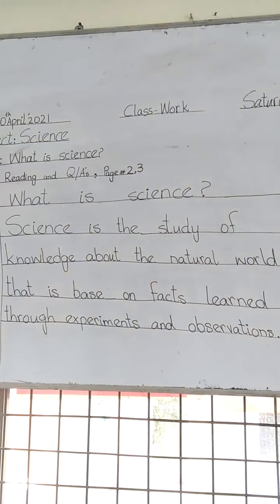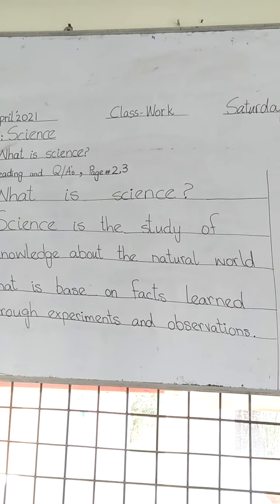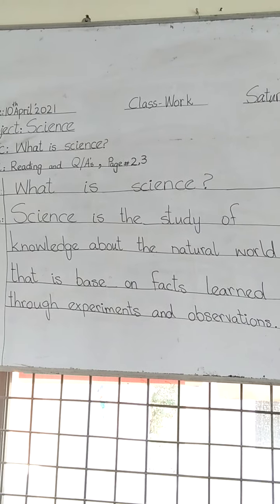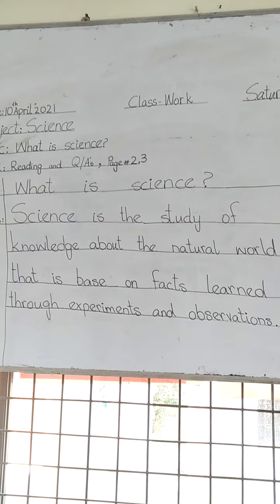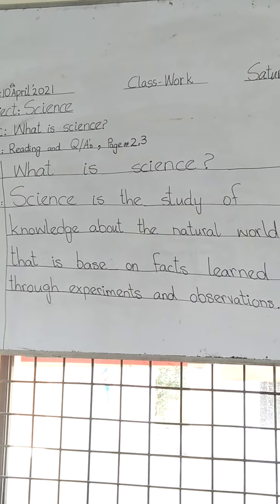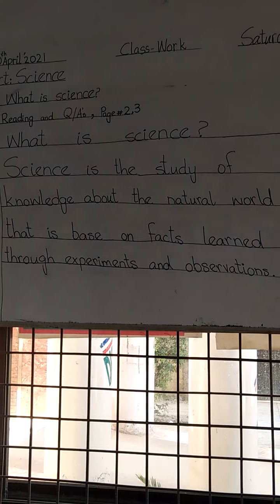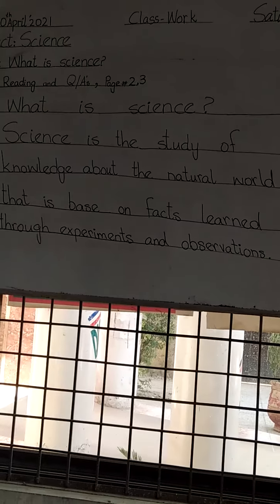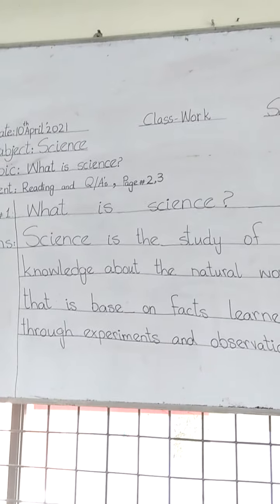Science class Three. 1st lecture. What is science?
Allied School Gojra Campus